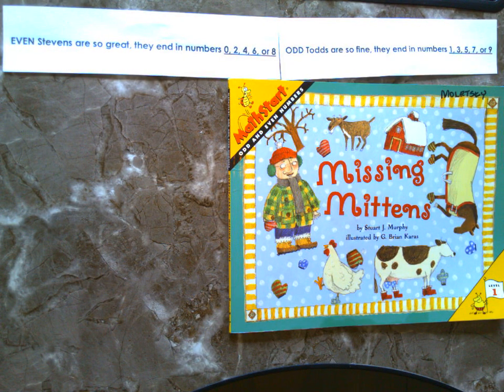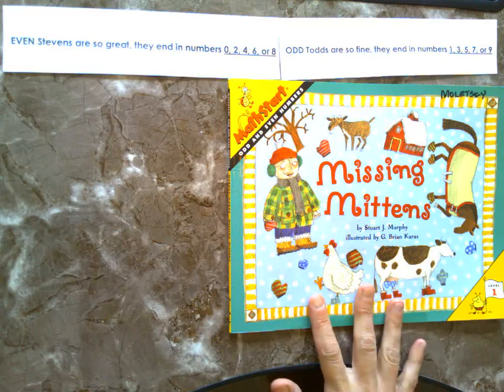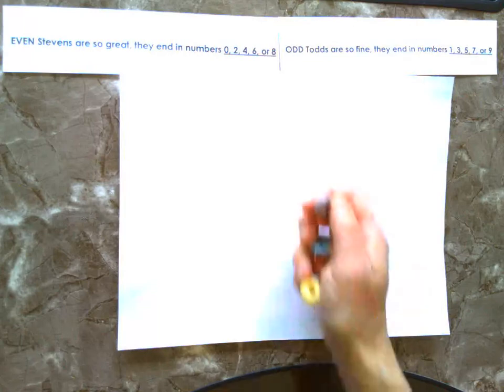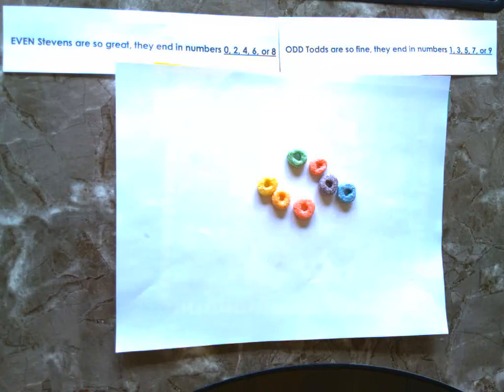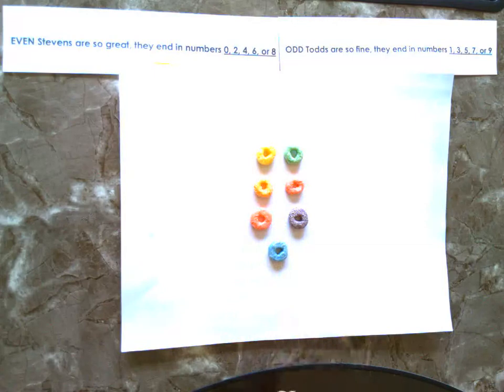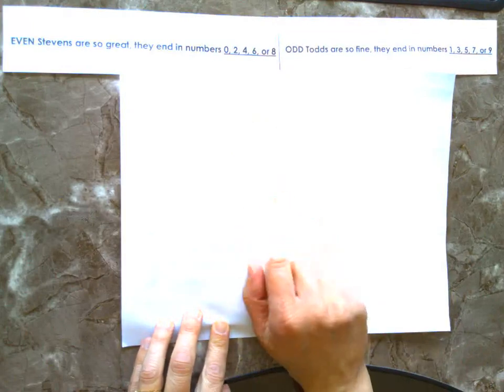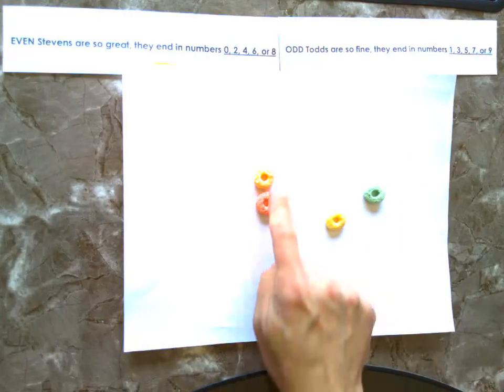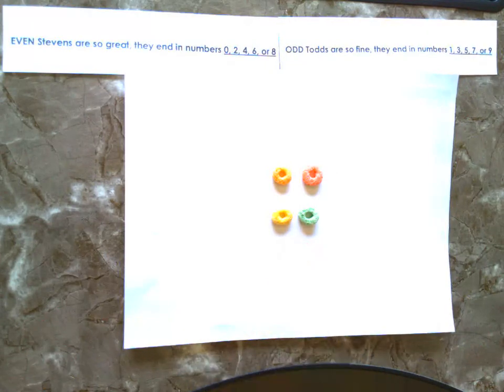Missing Mittens Read Aloud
This story introduces the concept odd vs. even numbers in a simple way. Mrs. Gorski uses fruit loops as manipulatives to further explain odd and even numbers.